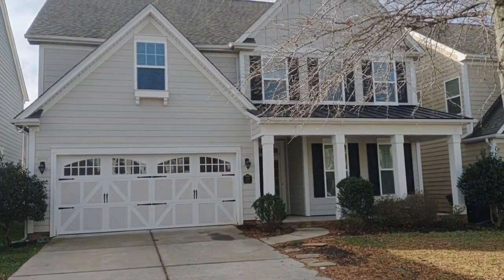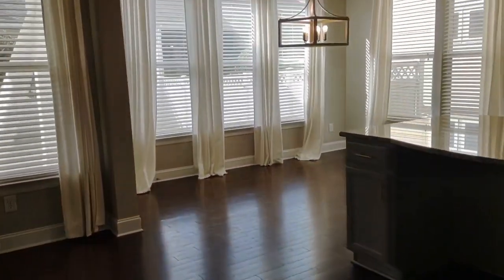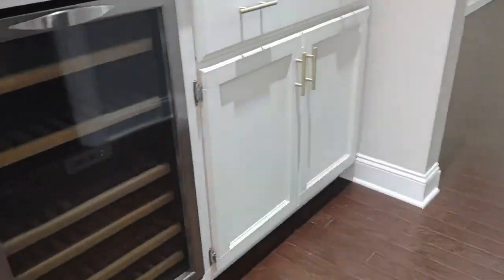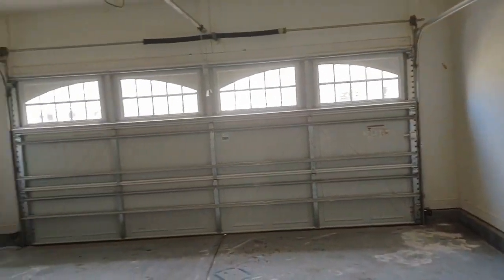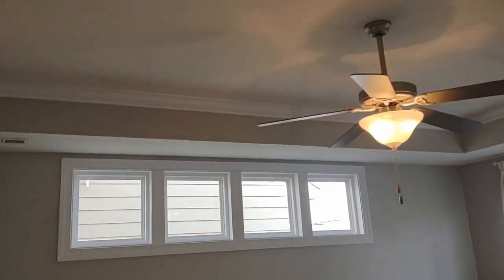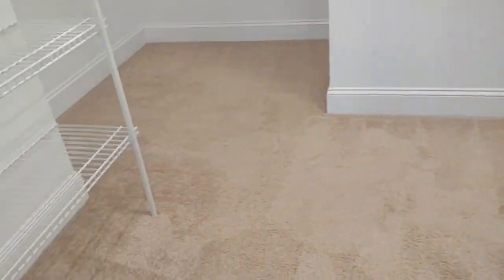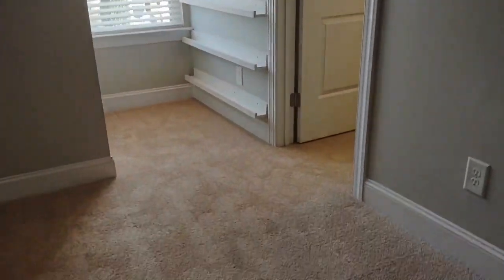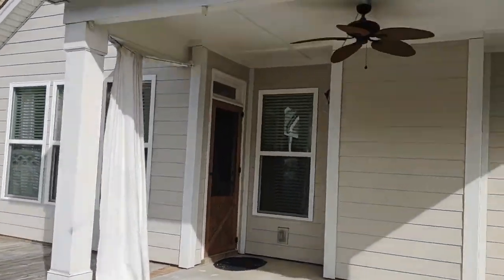Indian Trail Homes for Rent 4BR/3BA by Indian Trail Property Manager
This beautiful home is truly a must-see! As you enter, you will find a spacious open floor plan. The living area comes with a gas fireplace, ceiling fan, wood flooring, and large windows that allow natural light to flood in. The stunning kitchen boasts a breakfast nook with unique lighting, matching appliances, granite countertops, ample cabinetry, and a wine cooler. All bedrooms are nicely sized with a generous amount of closet space. The community features an outdoor pool, playground, clubhouse, and tennis courts. Don't miss your chance to live in this beauty!

Looking for a property manager in Indian Trail? We do property management!